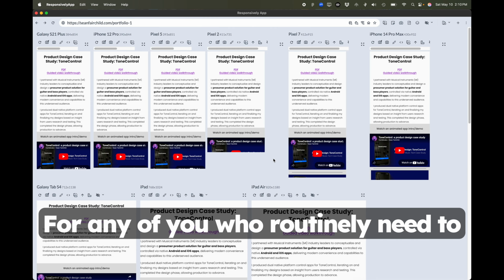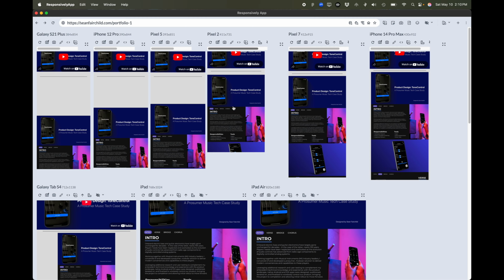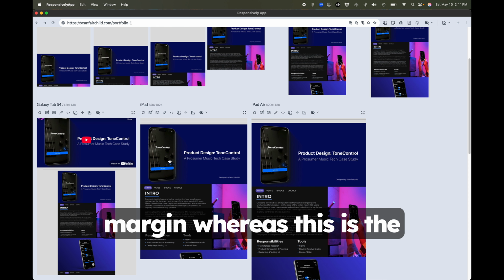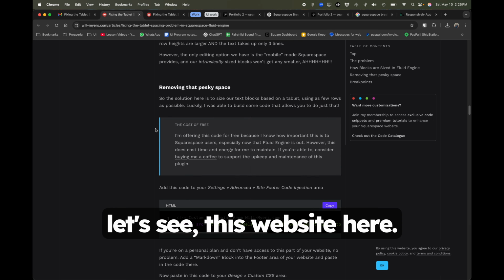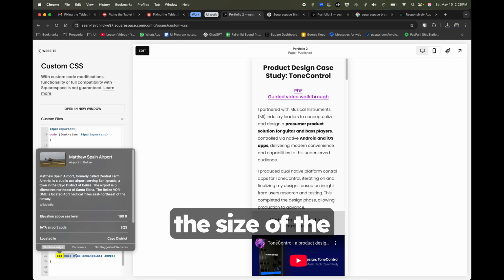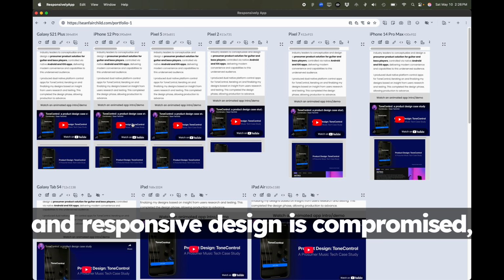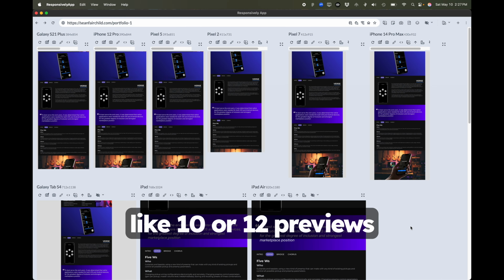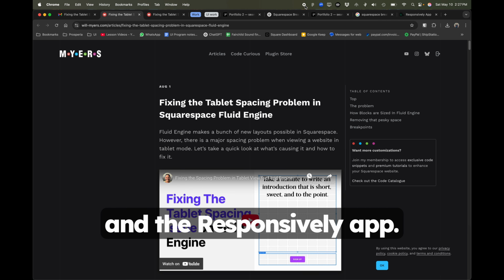Fixing Squarespace spacing (7.1 Fluid Engine), see all viewports and breakpoints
Fiiiinally a method that delivered actual results for me! Hope you have the same luck. And how cool is the Responsively App? Seems like a must for UI and web designers everywhere. And free is the best price.